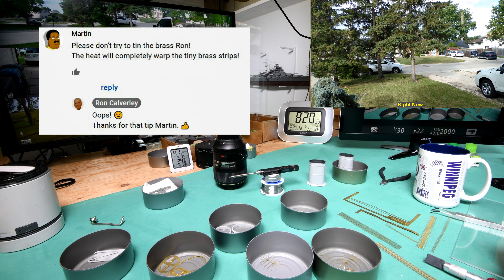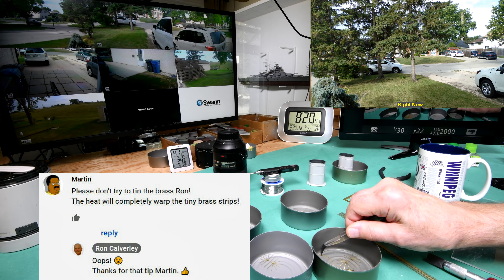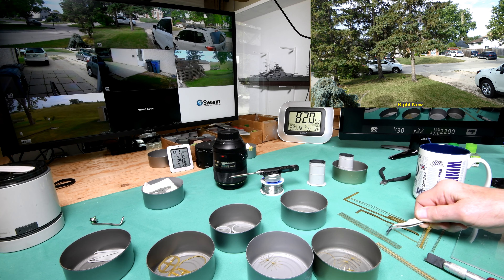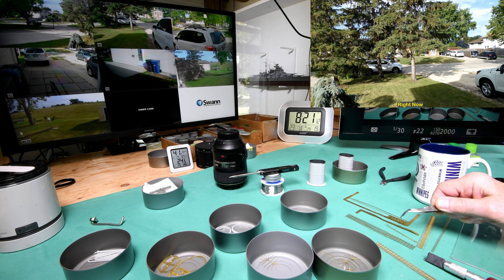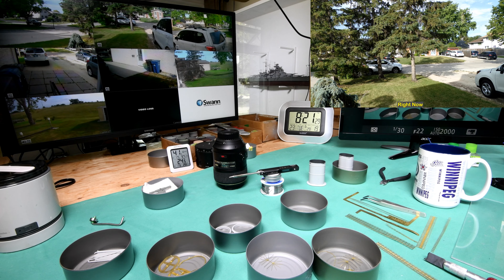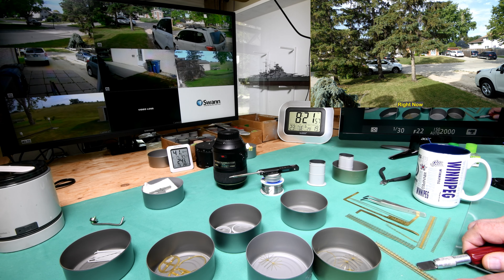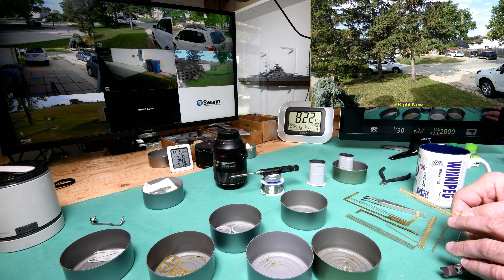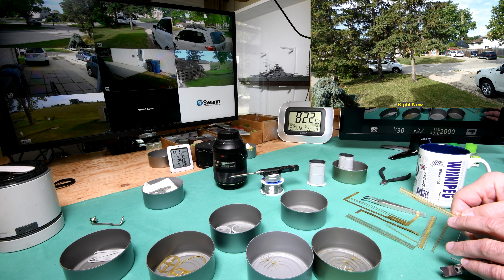The Model Ship - Part 853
This is not a tutorial. It is more of a daily personal diary, or perhaps a vlog, centered around the building of plastic model ships. Don’t be surprised when I momentarily and unexpectedly get into something unrelated.